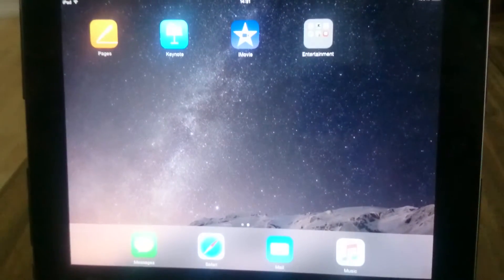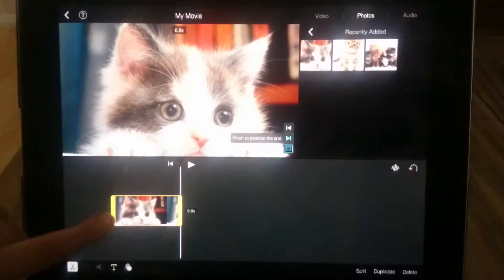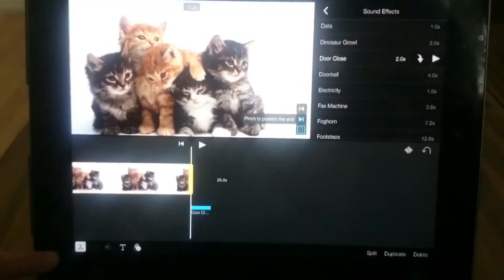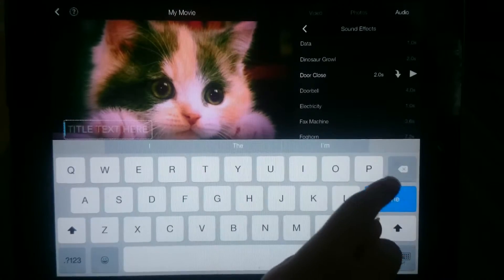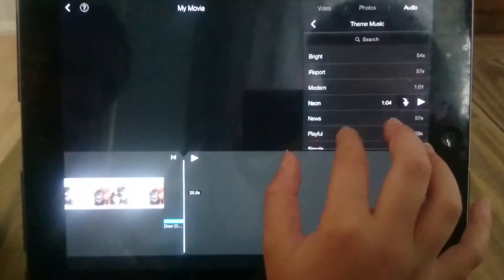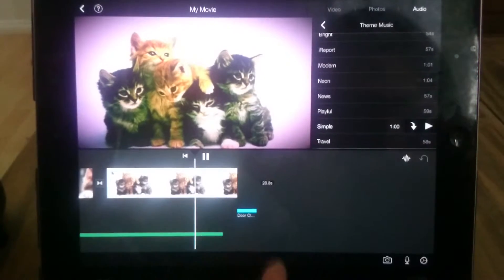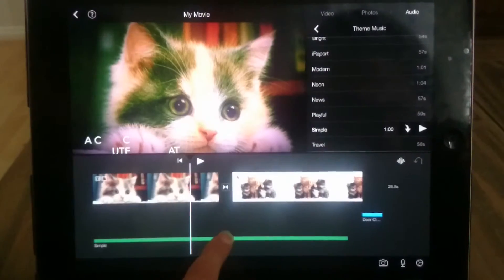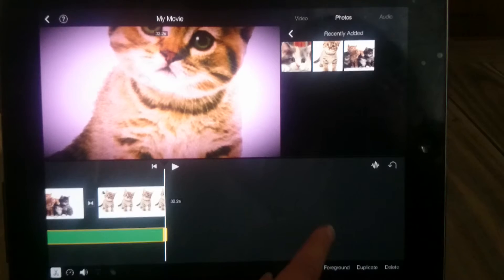IMovie making a simple movie